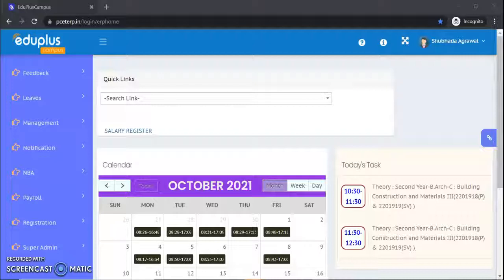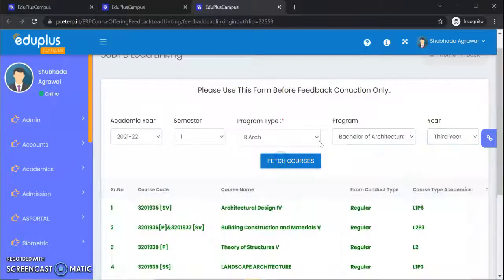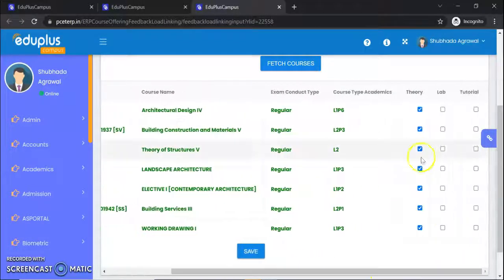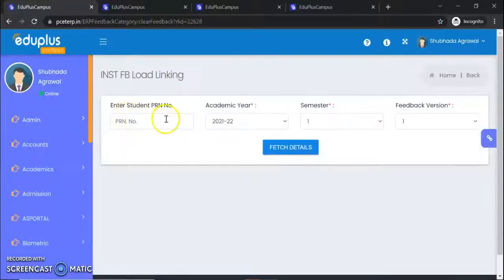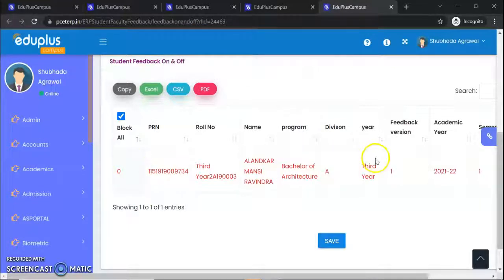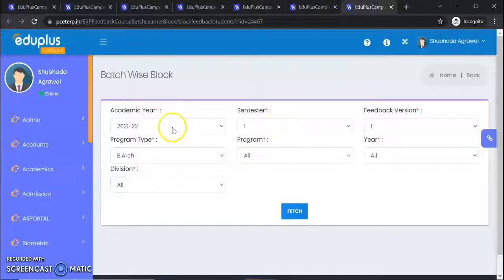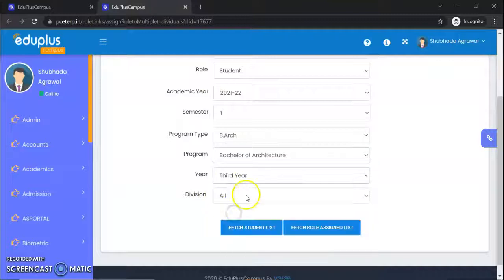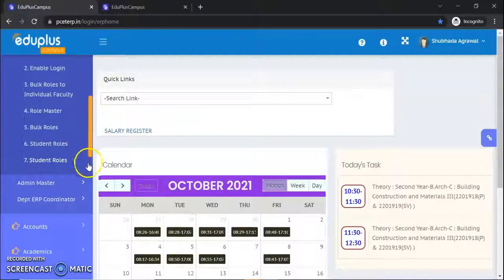Feedback Module Part 2